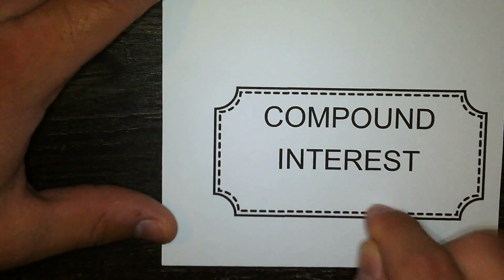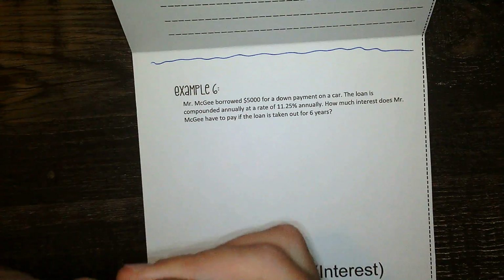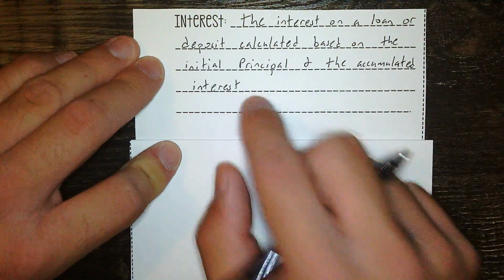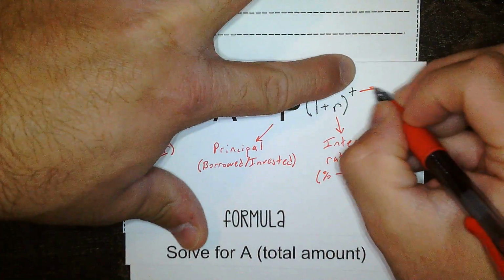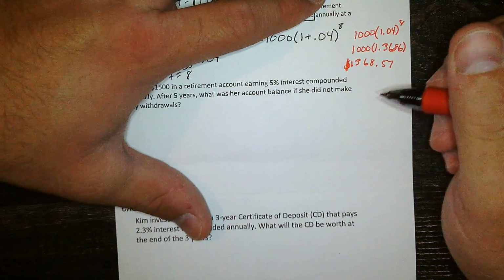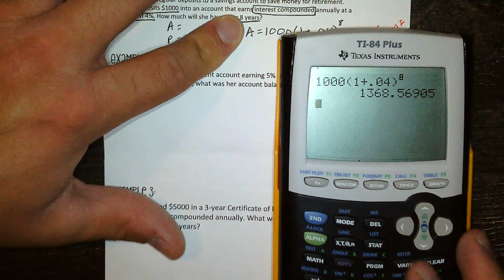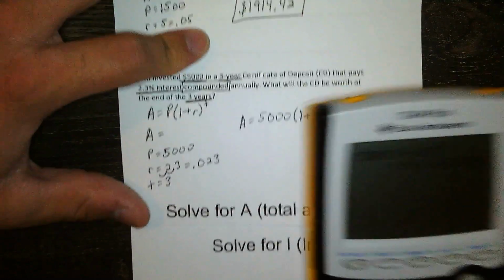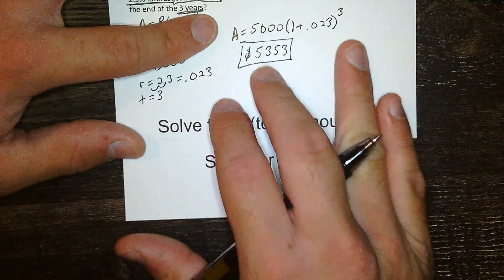10/26/2020 Compound Interest Notes Part 1